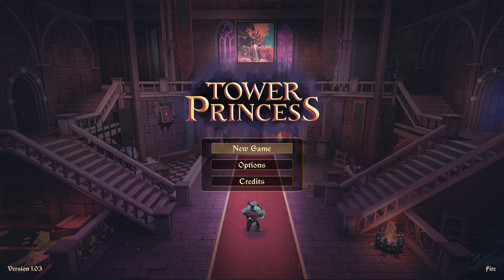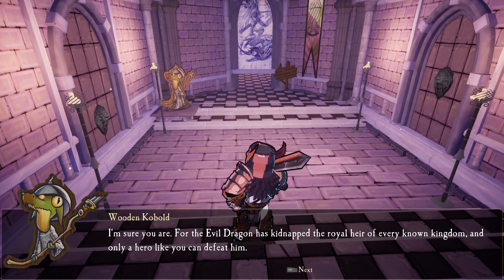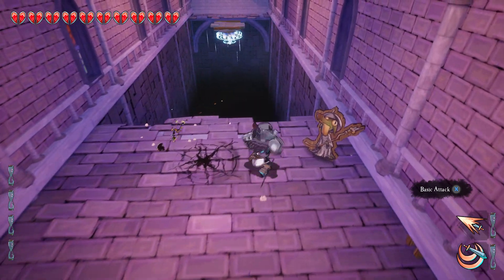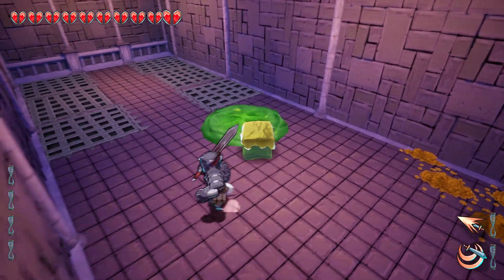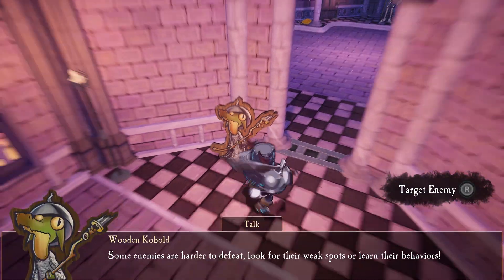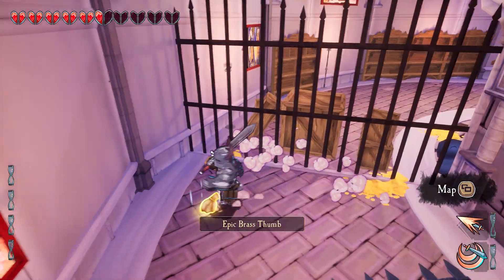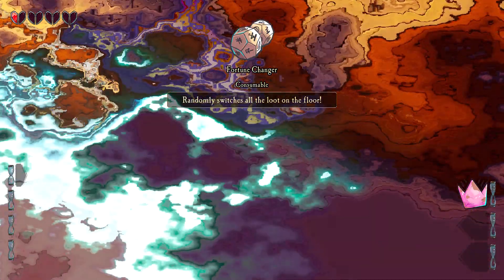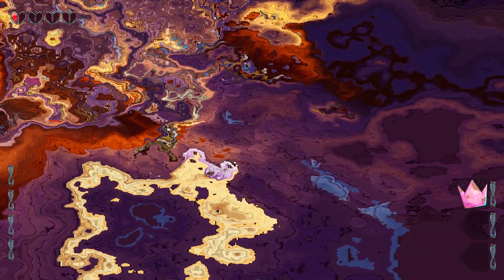Tower Princess First Impression Gameplay on Xbox with Fire